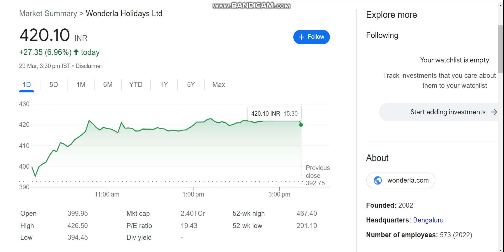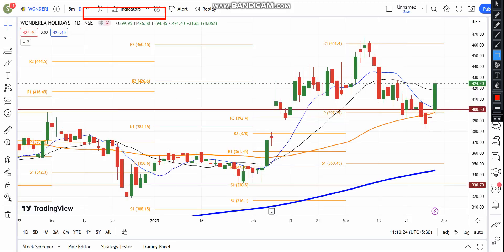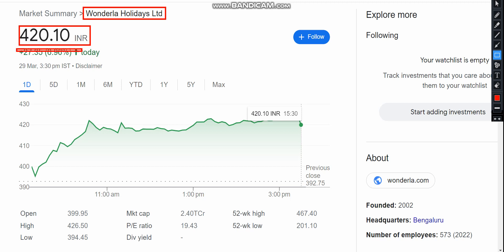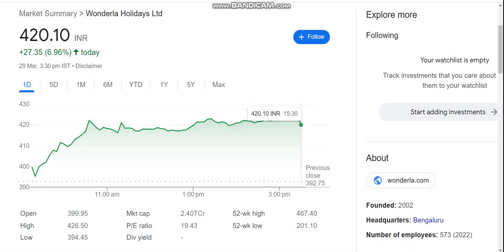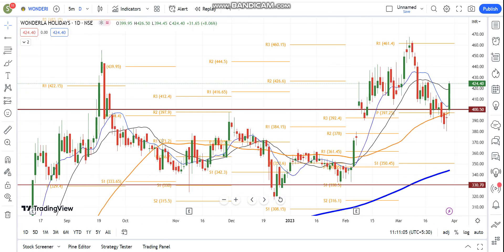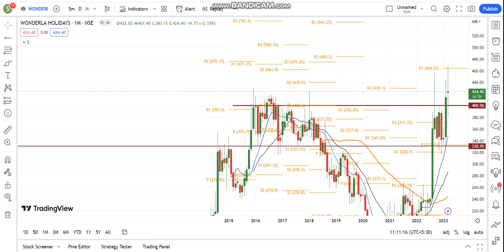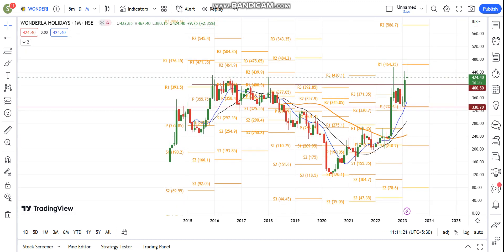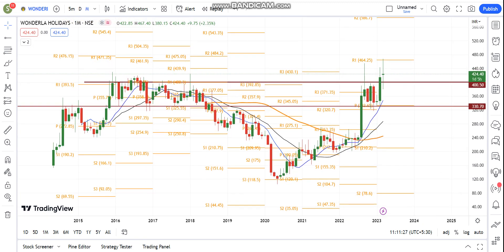Wonderla Holidays Share Analysis | Wonderla Holidays Share Latest News